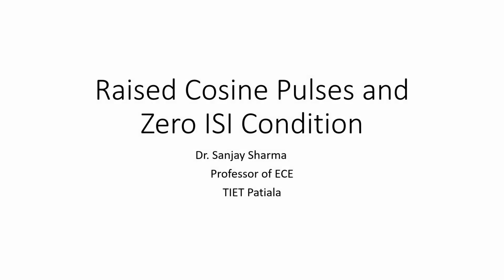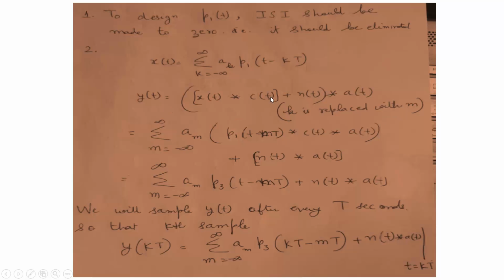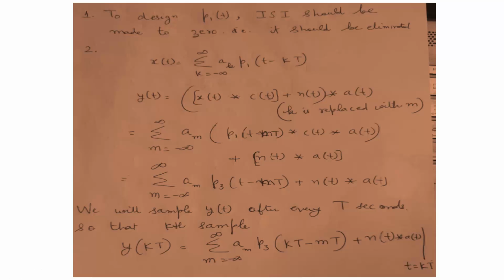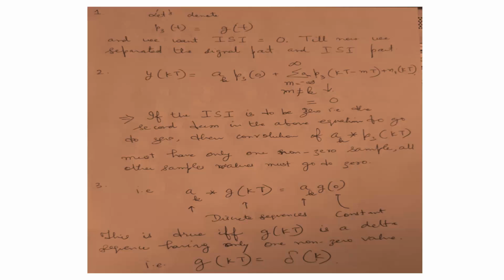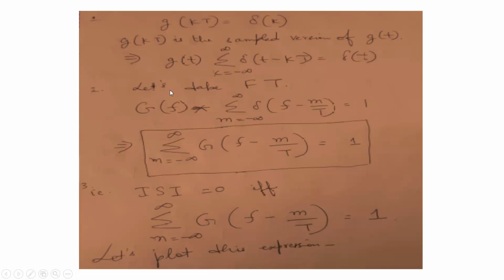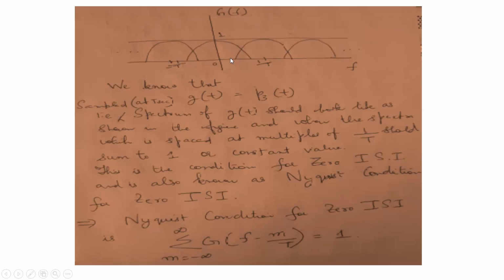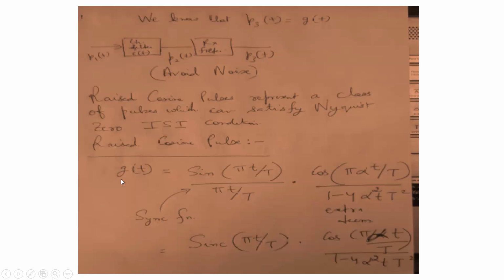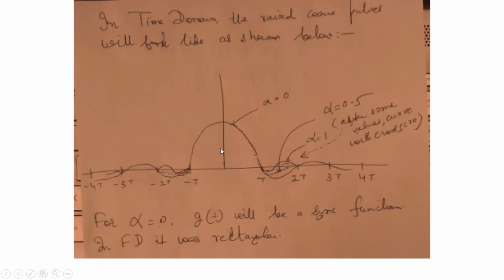Raised Cosine Pulses and Zero ISI Condition